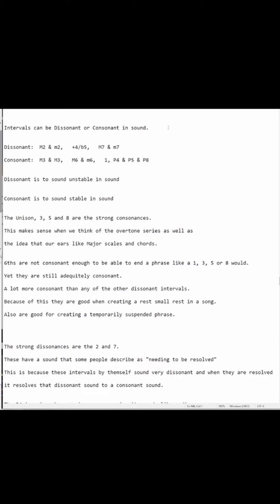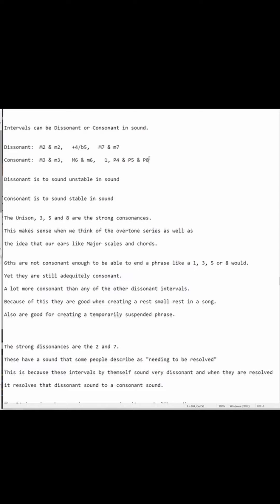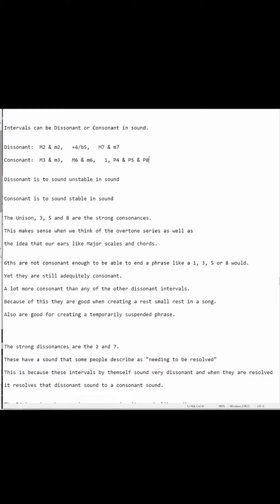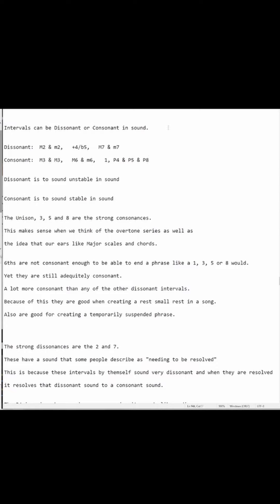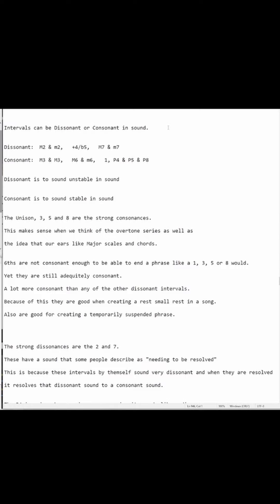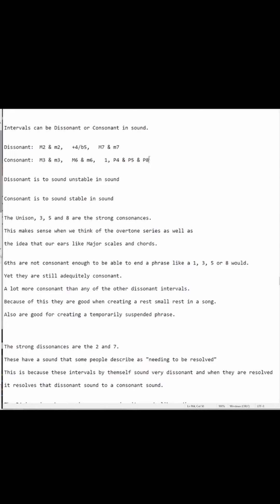Dissonant and Consonant Intervals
In music theory, an interval is the distance between two pitches or notes. Intervals can be described as either consonant or dissonant, depending on their sound quality and the degree of harmonic tension or stability they create.

Consonant intervals are intervals that sound pleasant and stable to the ear. These include intervals such as the perfect fifth (e.g., C-G), the major third (e.g., C-E), and the octave (e.g., C-C). These intervals are commonly used in harmonies and chords because they create a sense of resolution and completeness.

Dissonant intervals, on the other hand, are intervals that sound tense or harsh to the ear. These include intervals such as the tritone (e.g., C-F#), the minor second (e.g., C-C#), and the minor seventh (e.g., C-Bb). Dissonant intervals create a sense of tension and instability and are often used to add color and interest to a musical composition.

It is worth noting that the classification of an interval as consonant or dissonant can be somewhat subjective and depends on the context in which it is used. For example, an interval that sounds dissonant in one musical genre or style may sound consonant in another.